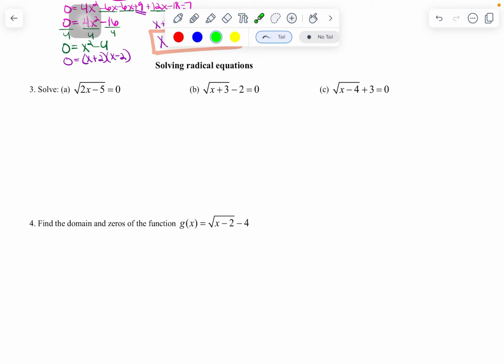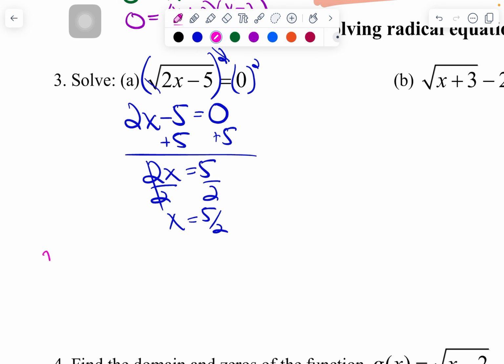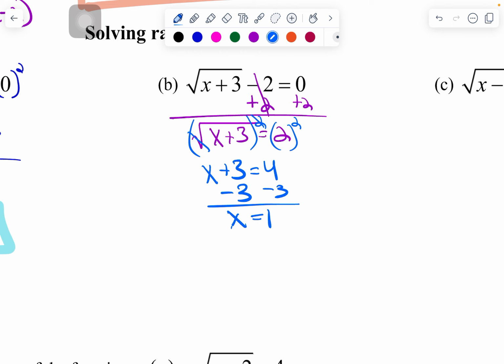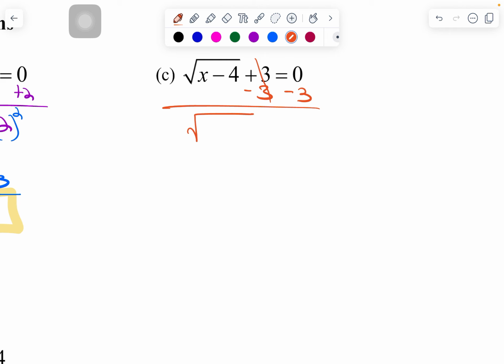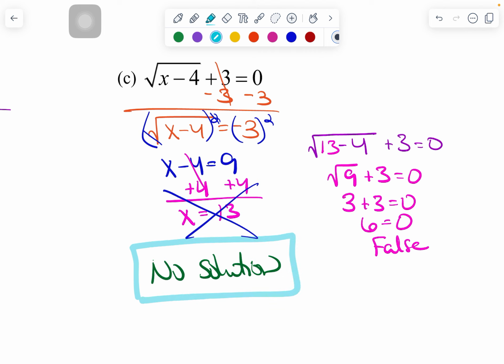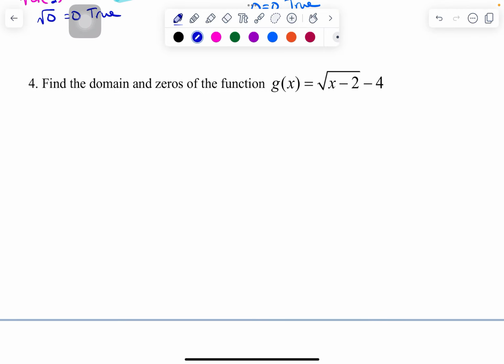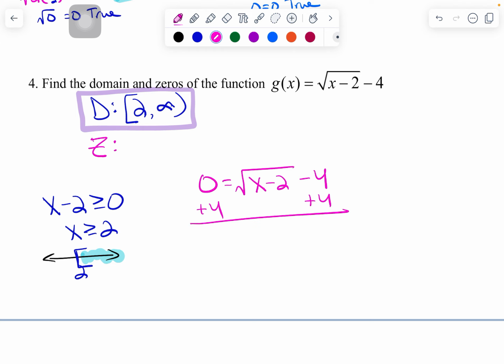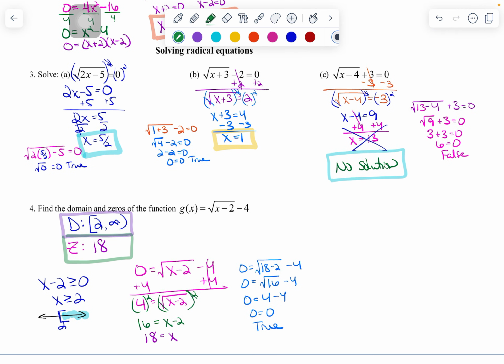Notes 73 - Solving Radical Equations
Solving radical equations including looking for extraneous solutions